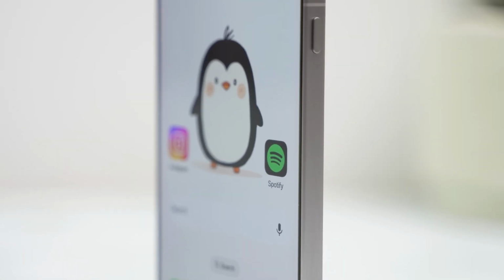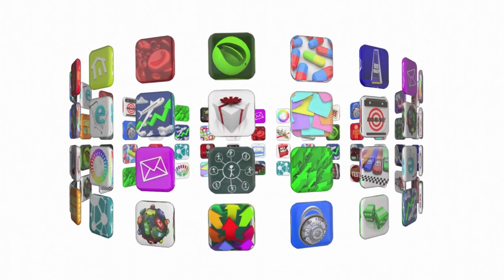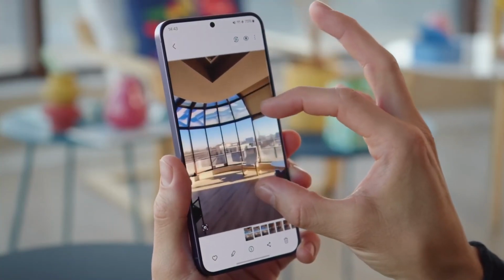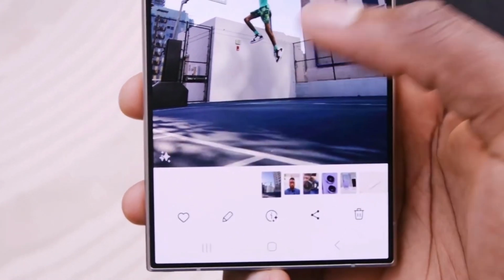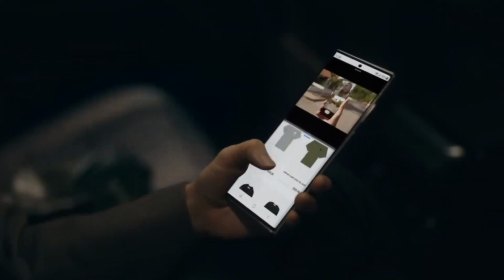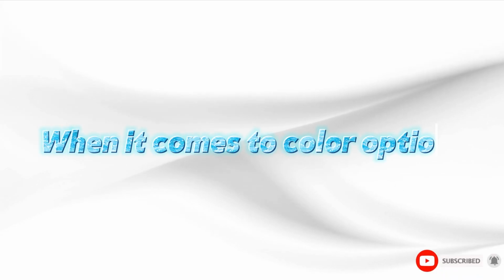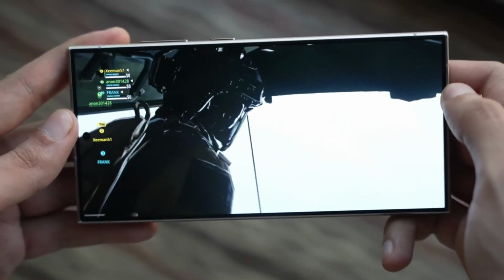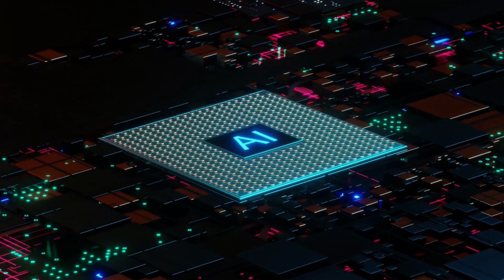One UI 7.0 Beta: First Look & Animation Issues!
Samsung overhauls animations in One UI 7.0 Beta! But are they perfect? We take a closer look at the new update and discuss the good and the bad.